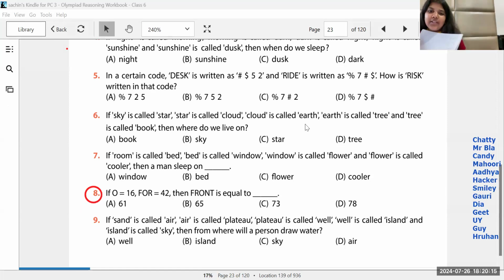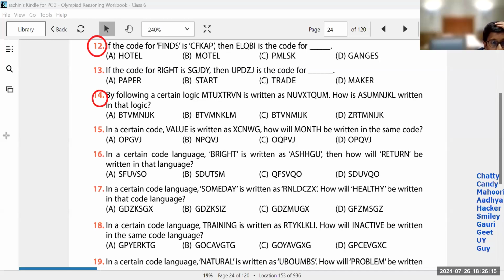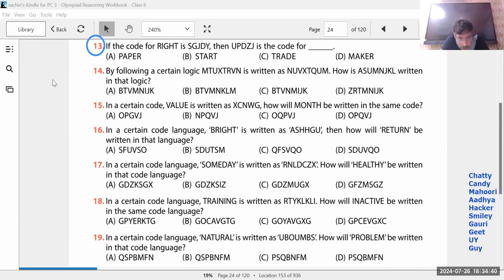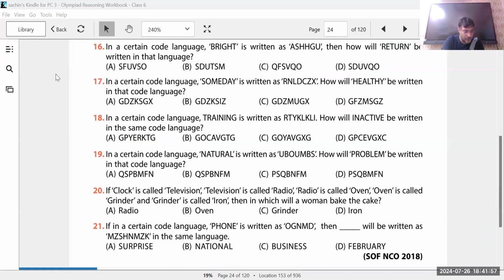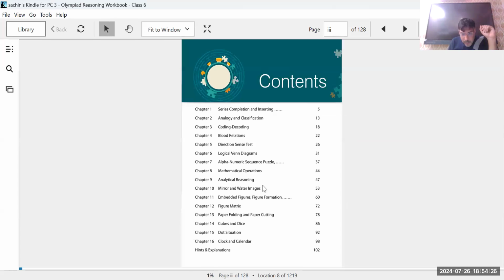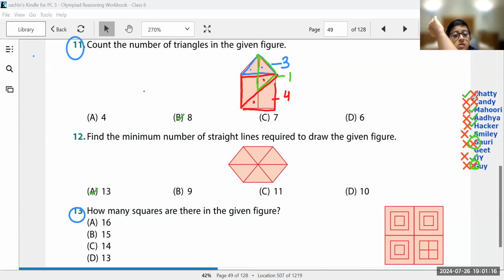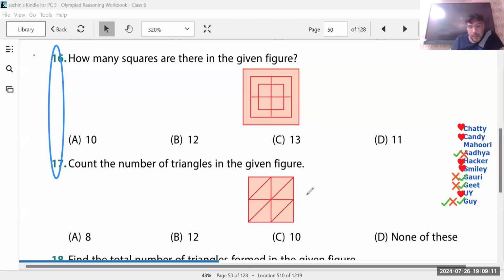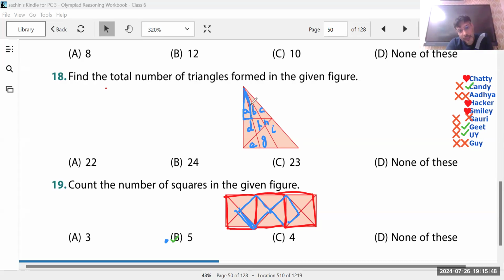Grade 6 Maths Olympiad Class#43 Coding Decoding 26th July